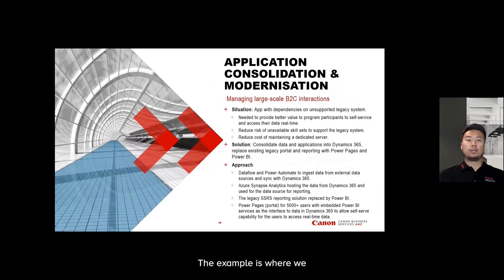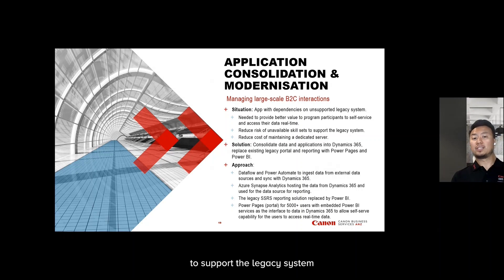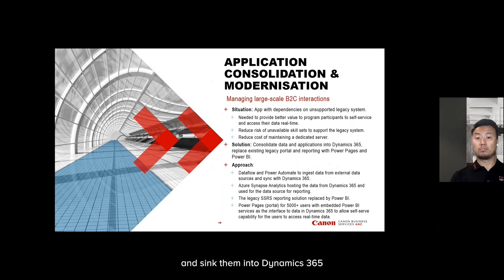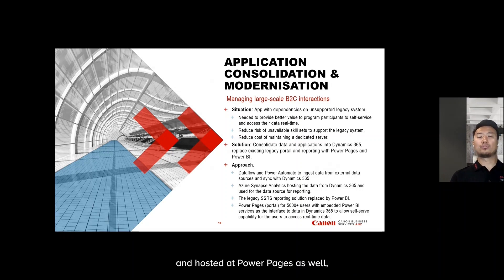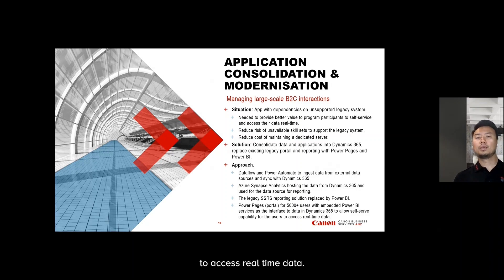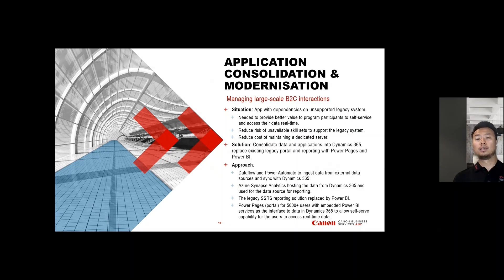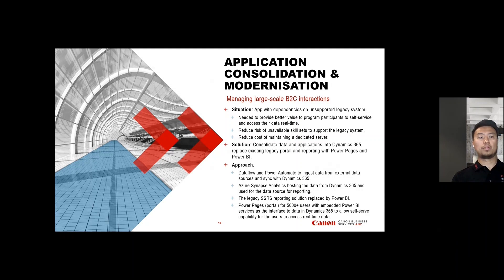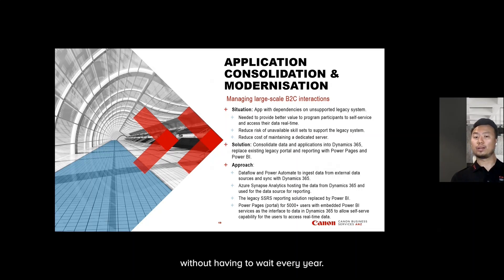Modernising The App Estate - Part 10: Application consolidation | Canon Business Services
WHAT IS APP MODERNISATION?
The process of updating current apps and data to a cloudfirst model to align with business needs. Did you know? 70% of ANZ customers are looking to retire or replace their app estate in the next two years. Our expert, Rico Gunawan walks through the purpose of App Modernisation and how beneficial the process is to take. Want to learn more about how we can utilise App Modernisation for you?